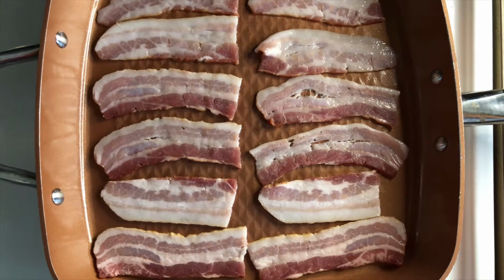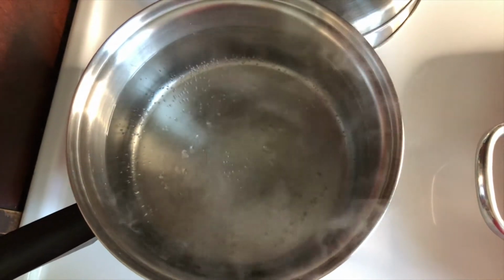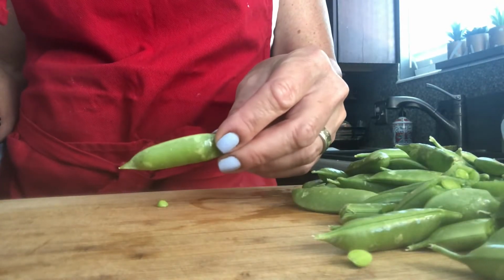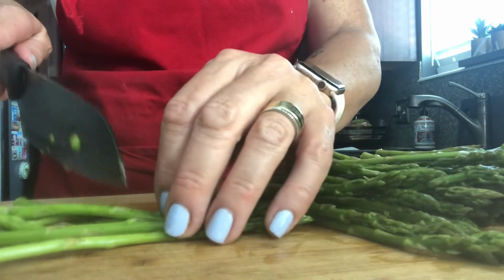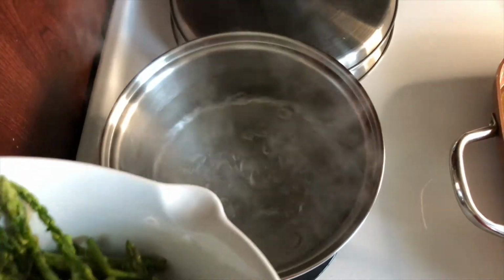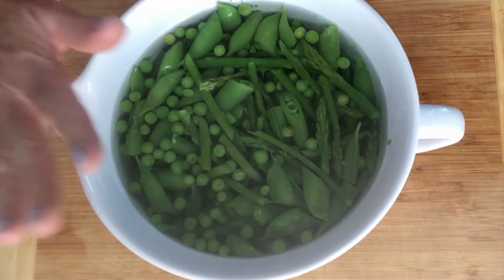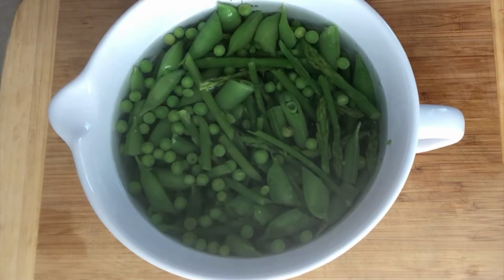Quick Easy Side Dish | Asparagus Pea Salad | Warm Tarragon Dressing | Veggie Dish | Summer Sides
This quick easy salad can be served warm or cold and is packed with yummy veggies. It comes together in a snap and is full of great flavors. This fast side dish can be accompanied with a hamburger steak, fresh fish, or even a great pasta dish. Come with me as we quickly put this together step by step.

Asparagus Pea Salad with Warm Tarragon Dressing

2 cups fresh or frozen green peas, thawed
1 1/2 pounds asparagus, trimmed and halved crosswise
1 pound sugar snap peas
5 center-cut bacon slices
3 tablespoons extra-virgin olive oil
3/4 cup chopped shallots
2 tablespoons tarragon vinegar
1 teaspoon Dijon mustard
1 tablespoon chopped fresh tarragon
3/4 teaspoon kosher salt
1/4 teaspoon black pepper
1 1/2 teaspoons grated lemon rind
Good Luck and Good Eating! Enjoy!